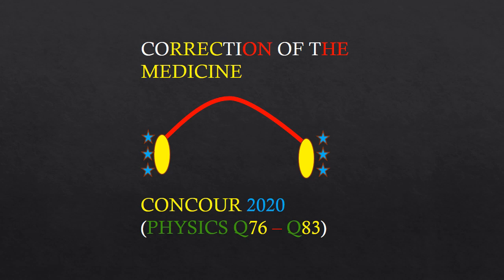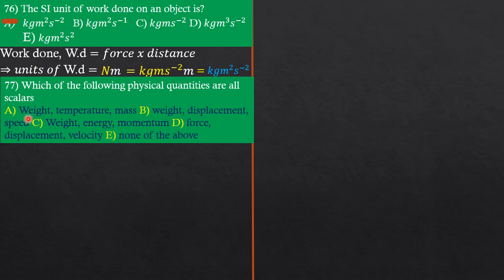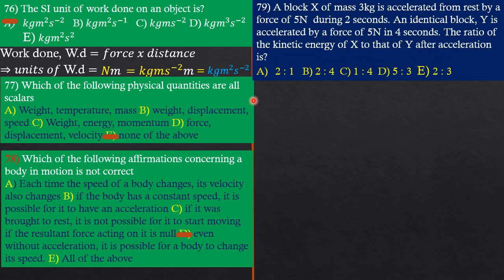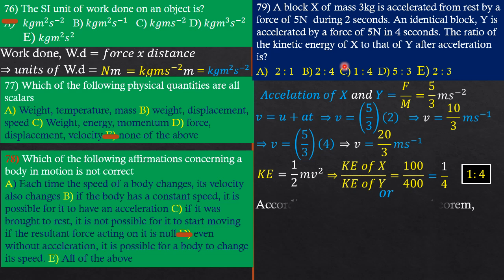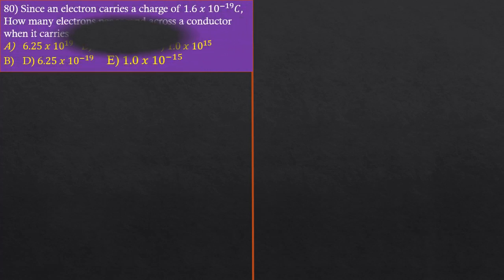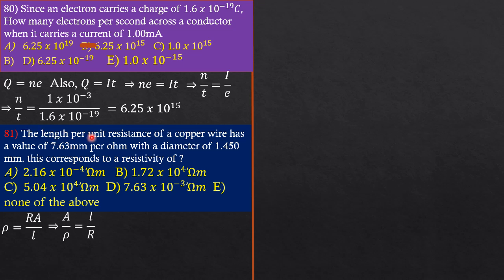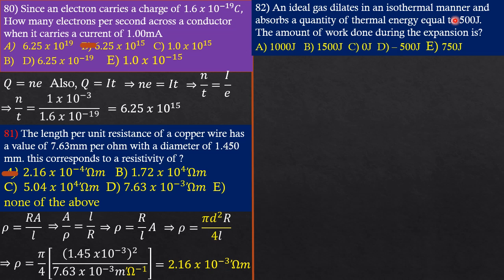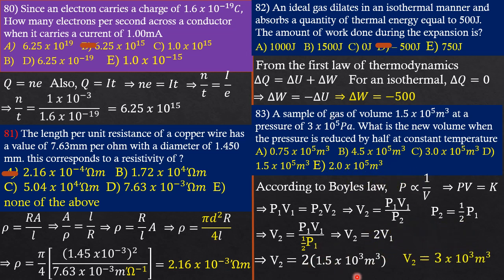CORRECTION OF MEDICINE CONCOUR 2020 PHYSICS